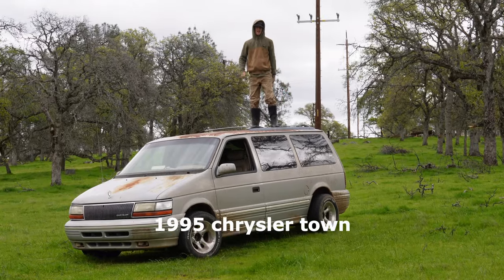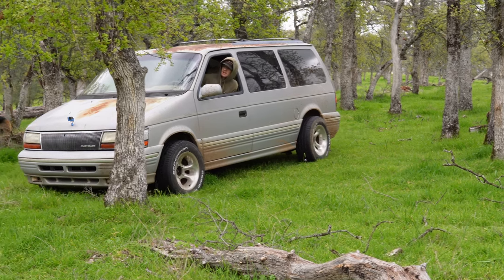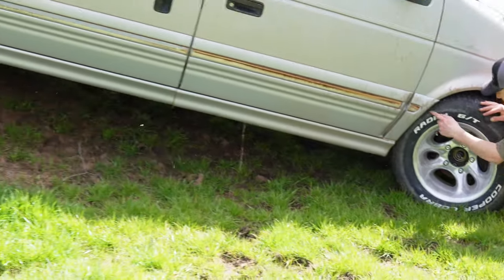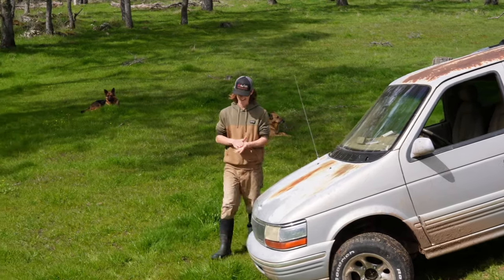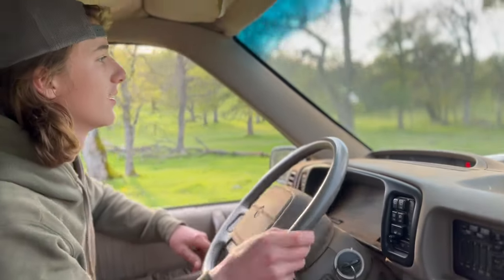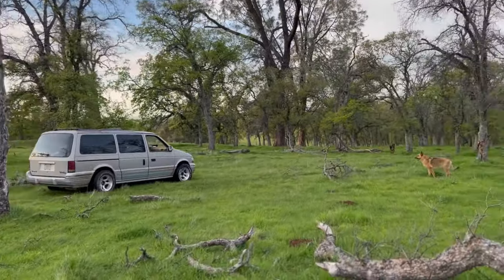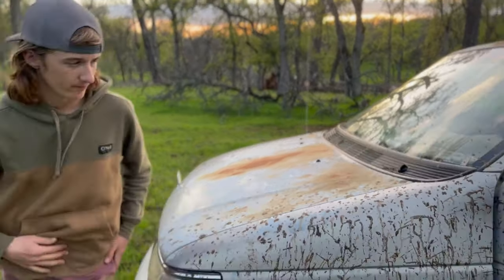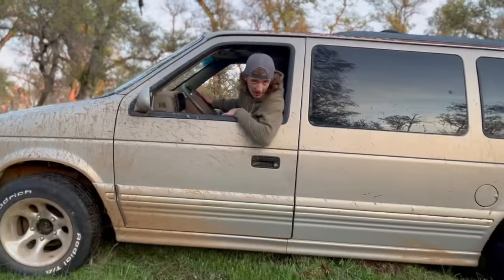Minivan Rock Crawling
This video was a blast to make and I hope you all enjoy.

It's been a while and I'm back and better than ever!!!

Original Upload: Carbon Citizens Vyper -

 • Carbon Citizens - Vyper (Copyright Fr...

Original Upload:  “INSERT SONG LINK HERE”
Avio - Carbon Citizens